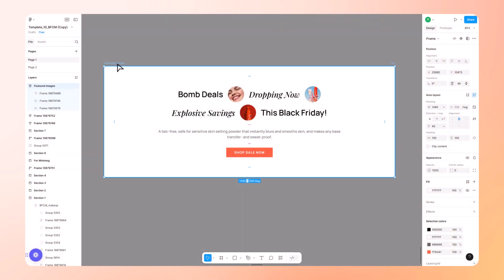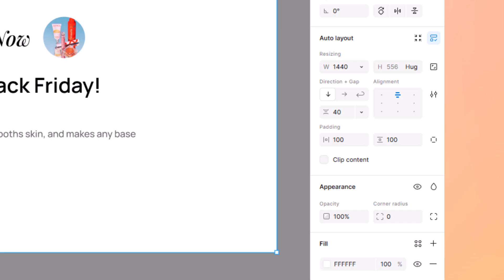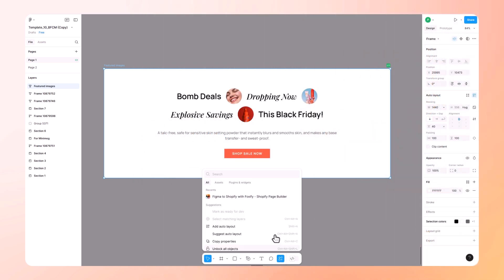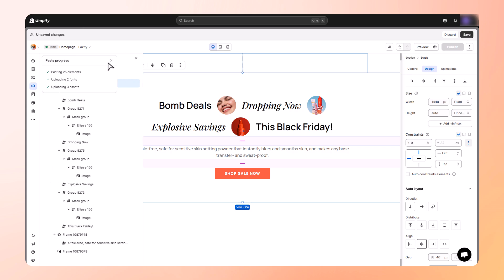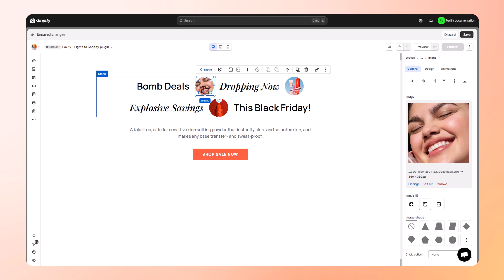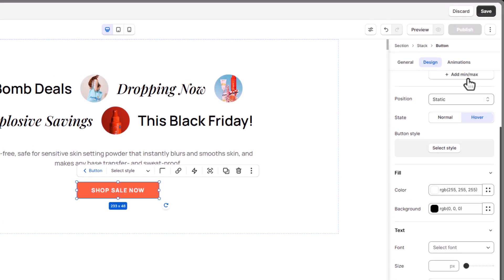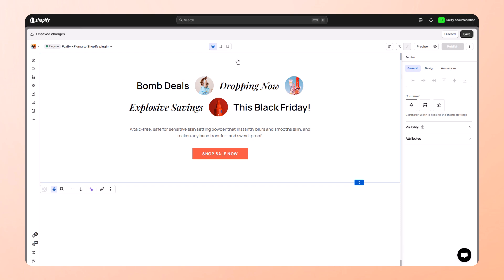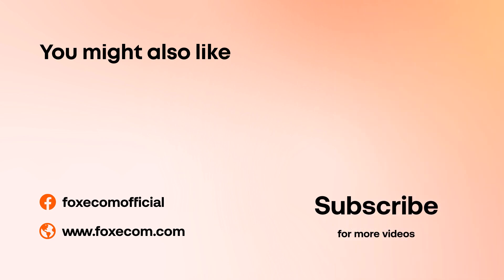Convert Figma to Shopify in Minutes! (FREE & No Code) | Foxify Page Builder Tutorial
Turn Your Figma Designs into Shopify Pages — Fast and Code-Free!

⏳ Timestamps:
0:00 - Intro: Bring Your Figma Designs to Life
0:22 - Best Practices for Figma + Shopify Workflow
0:54 - Install the Foxify Plugin in Figma
1:05 - Export Design from Figma to Shopify
1:24 - Import Design into Shopify with Foxify Page Builder
1:41 - Preview & Publish Your Page
3:10 - Wrap-up